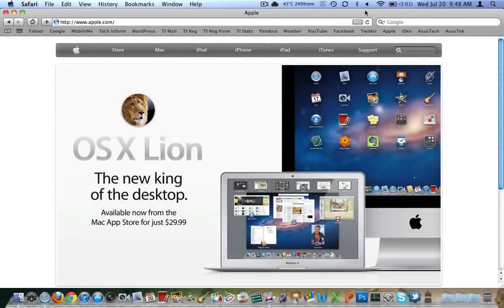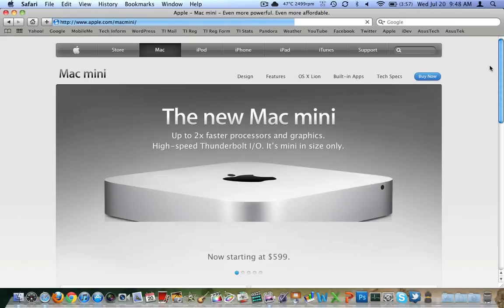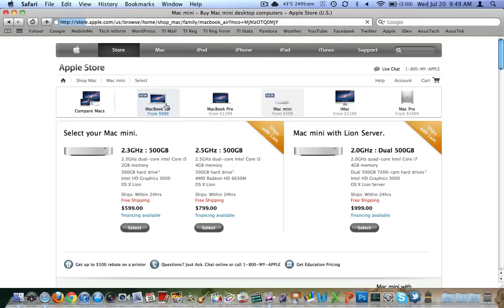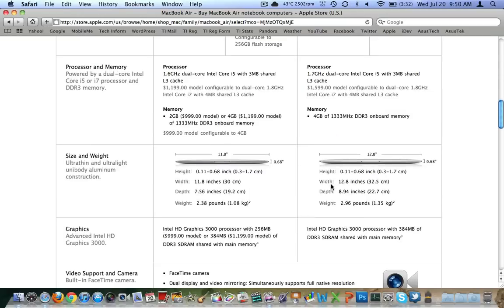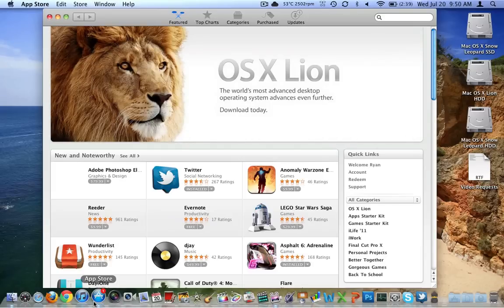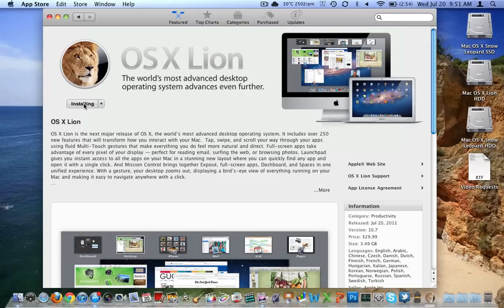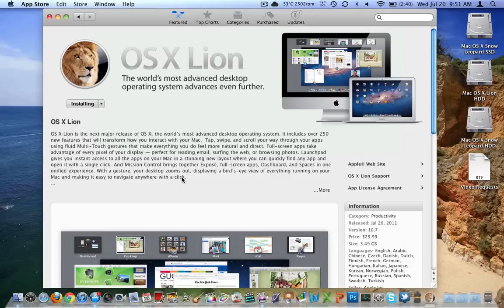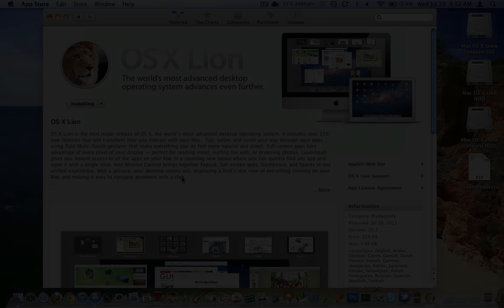Mac OS X Lion Install, MacBook Airs and Mini Refresh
Mac OS X Lion is available for purchase in the Mac App Store!  $29.99 for a 3.5GB download.  The new Mac Minis and MacBook Airs have been released as well, check out Apple's site!